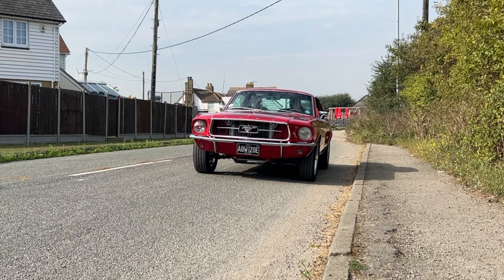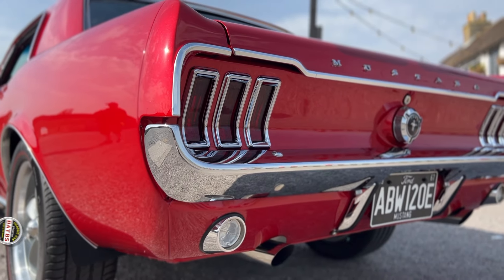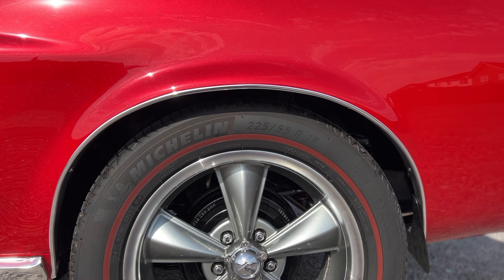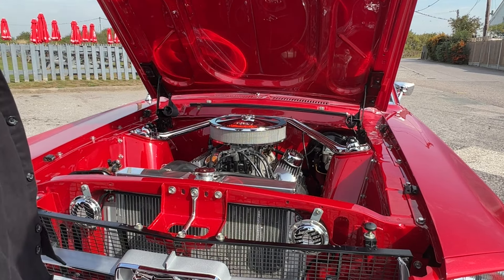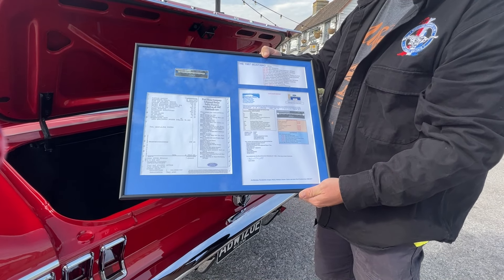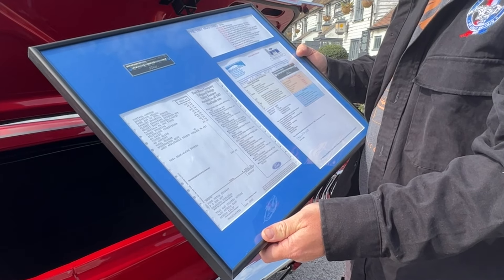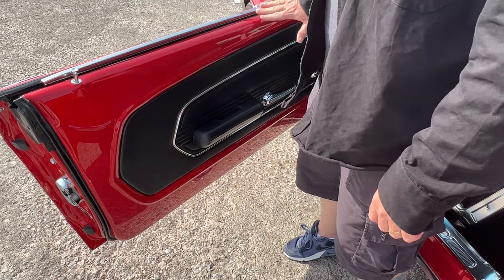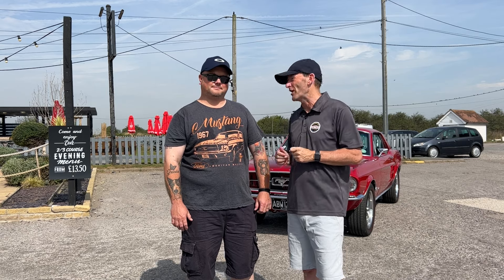Watch This Award Winning Mustang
Join us as we unveil the beauty and power of this iconic muscle car. From its distinct styling to its powerful engine, the 1967 Mustang is a true classic that continues to capture hearts and turn heads. Don't miss out on this glimpse into one of the most beloved cars of all time.
Do you own a Mustang or indeed a classic vehicle ?  Please get in touch! send me your pictures I love you see them! Do you have a story to tell about YOUR classic car? We features stories about all kinds of classic vehicles from restorations to conversions so please subscribe and become part of our classic car community and maybe we can feature your car in a future episode.

Video Chapters:
00:00 Beginning
00:26 Drive
01:43 Paintwork
02:30 Wheels
03:25 Engine bay
05:05 Marti Report
06:20 Interior
07:51 Close ups

We can also be found on X

We can also be found on twitter